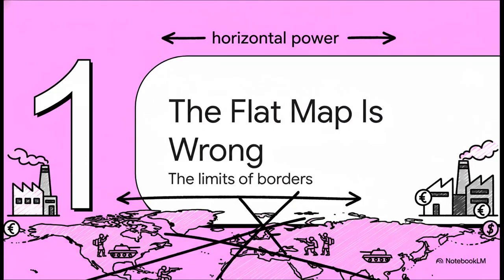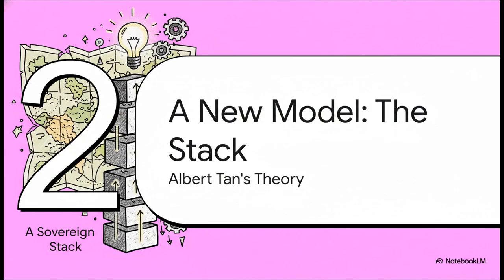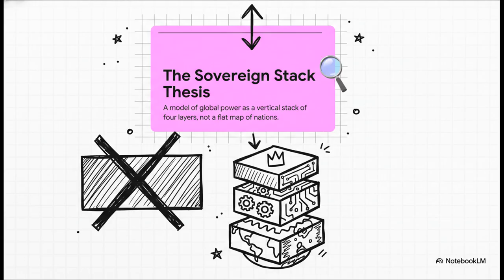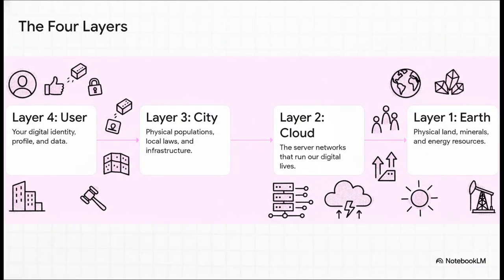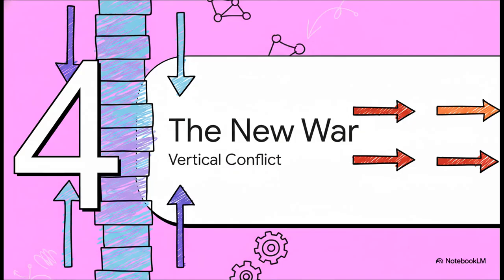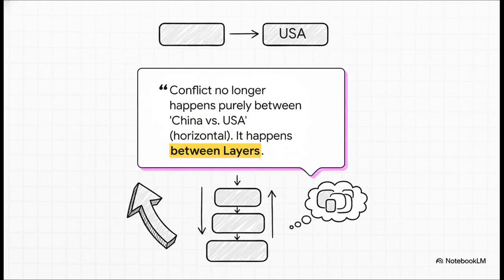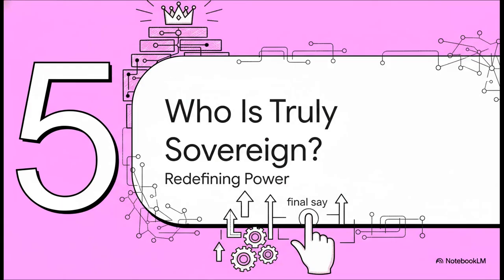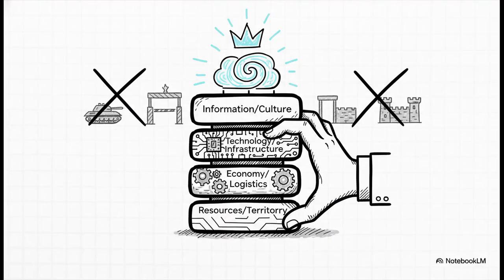Learning with Bert 3 - The Sovereign Stack